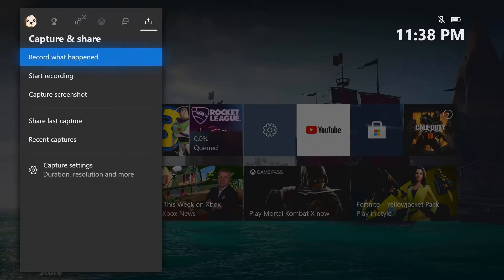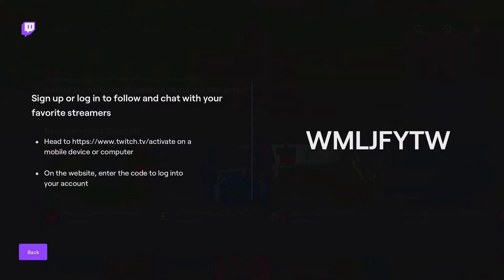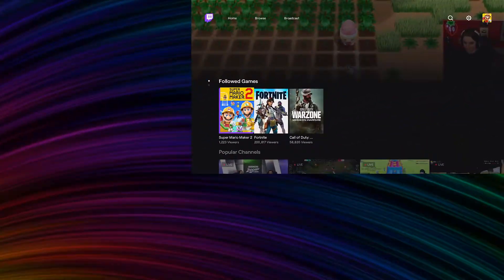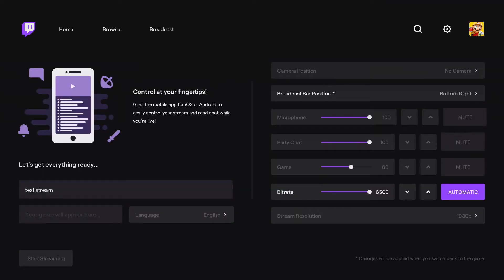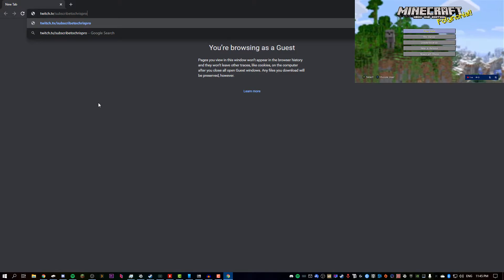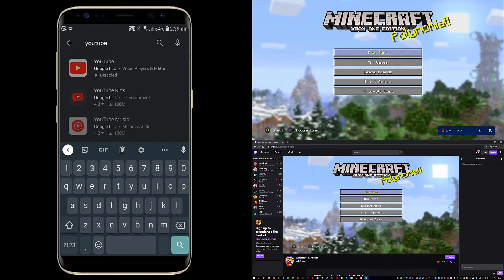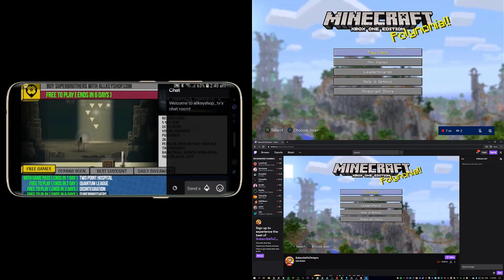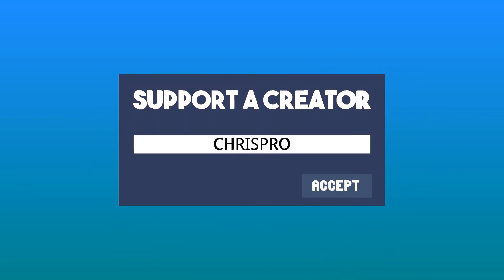How To Stream/Record Xbox After Mixer Shutdown!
Just a little quick updated vid on how to record/stream after Mixer closed down, I encourage people use the Xbox App method on PC from the previous video if possible as mobile is a bit more complicated.